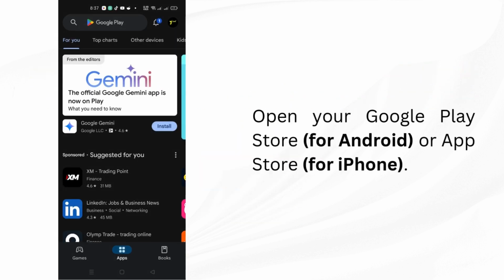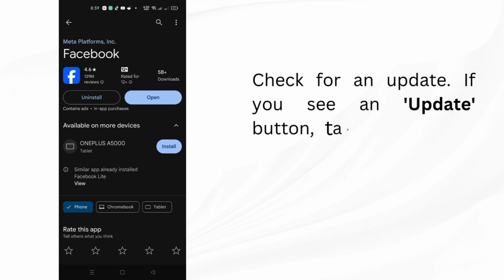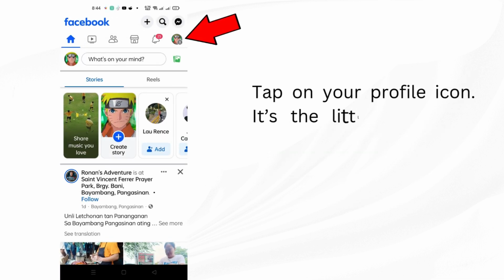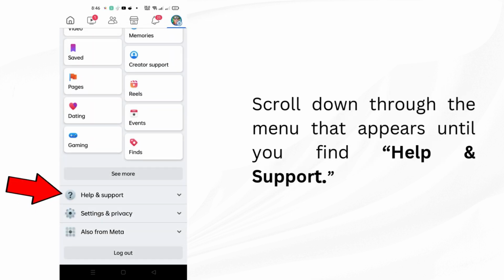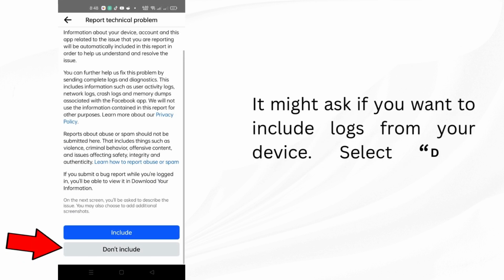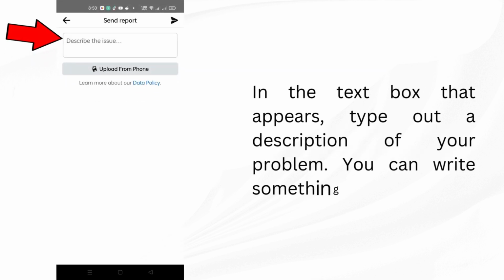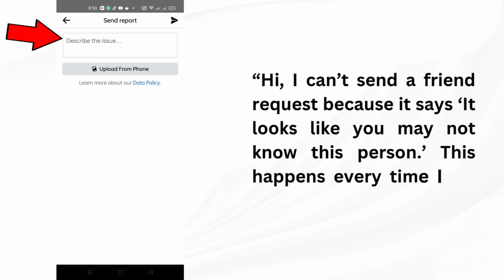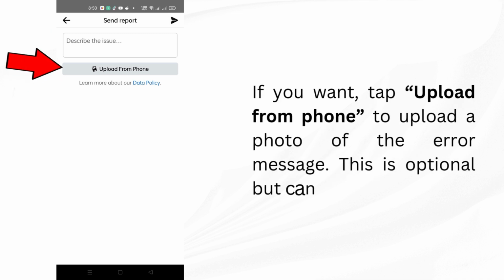How to Fix Facebook CANT Send Request It Looks Like You May NOT Know This Person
Are you encountering issues with sending friend requests on Facebook? Struggling with the frustrating error message, "It looks like you may not know this person"? In this tutorial, we delve into troubleshooting steps to resolve the Facebook friend request problem. From updating your Facebook app to reporting the issue directly to Facebook's support, we cover it all step-by-step. Don't let the "you can't use this feature right now" message deter you any longer. Watch now to learn how to fix Facebook friend request issues and get back to connecting with friends seamlessly!